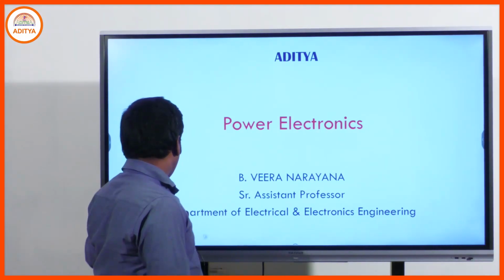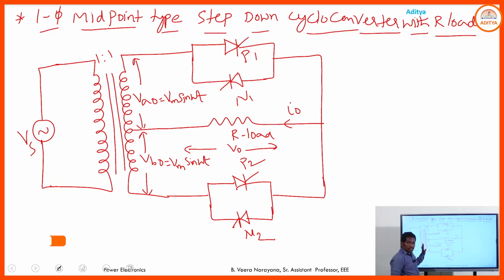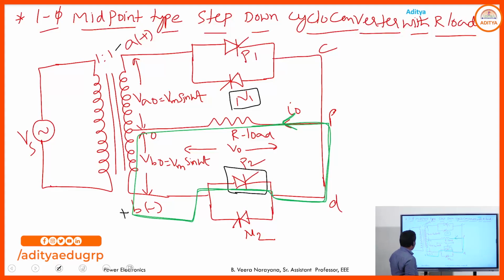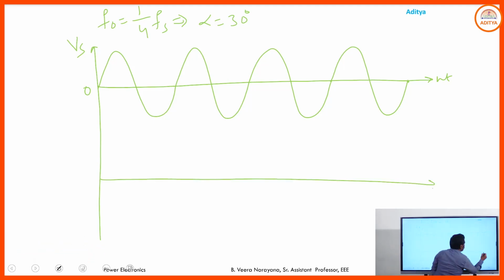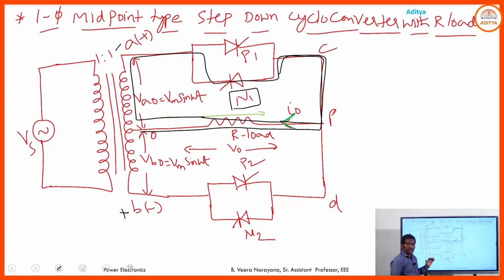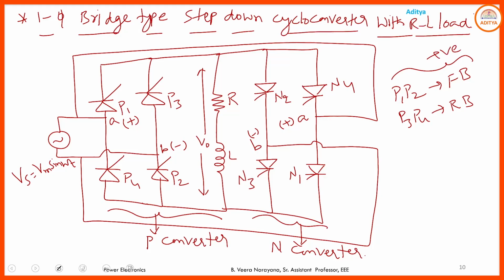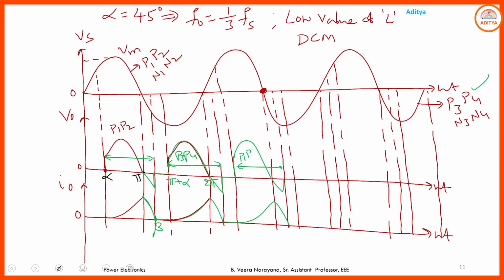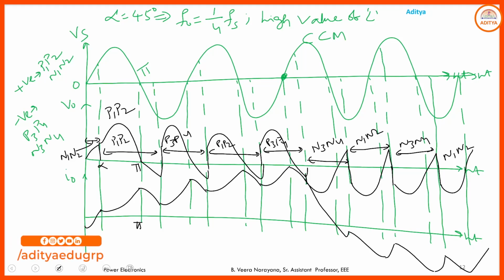Single Phase Step-Down Cycloconverters | Lesson 15 | Power Electronics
In this video, we discuss the Single Phase Step-Down Cycloconverter, its working principle, circuit operation, and output waveforms. Learn how AC power is converted from a higher to lower frequency using controlled switches. This topic is very useful for B.Tech and M.Tech students studying Power Electronics.

📘 Topics Covered:

Introduction to Cycloconverters

Step-Down operation and circuit explanation

Output voltage and waveform analysis

Applications of Cycloconverters